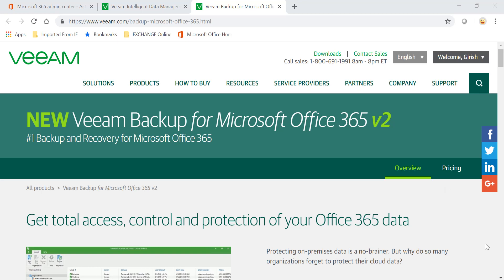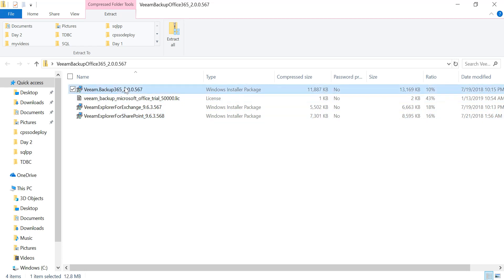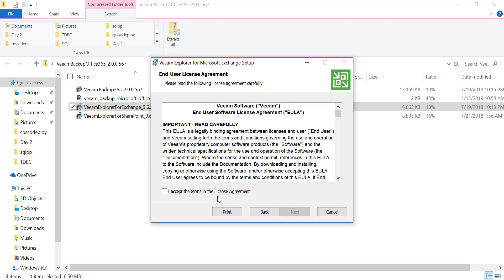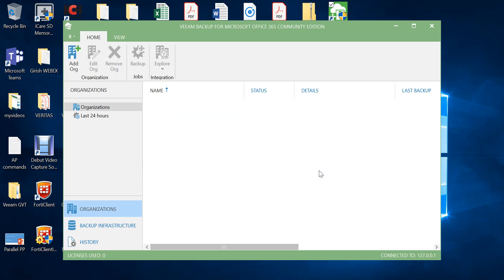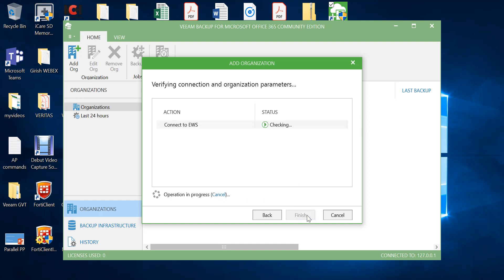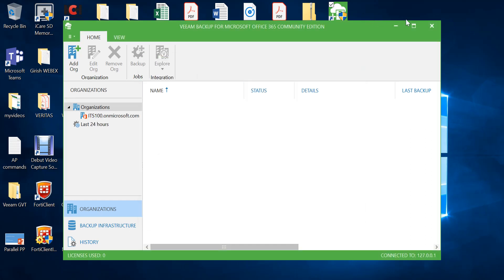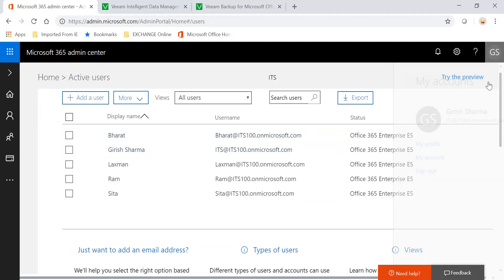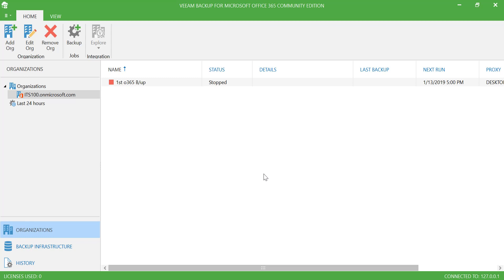Veeam 0365 - End 2 End